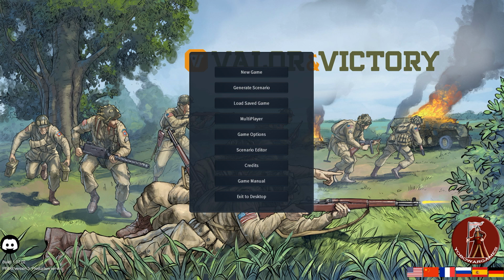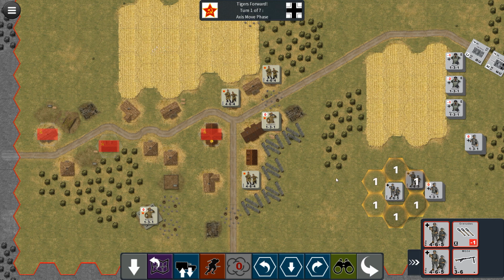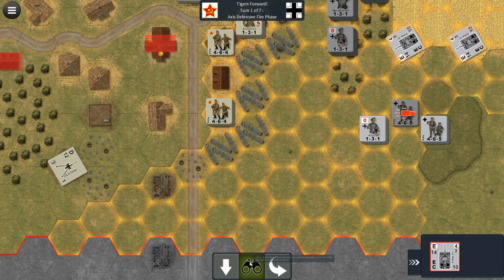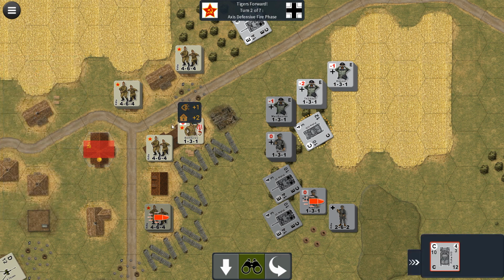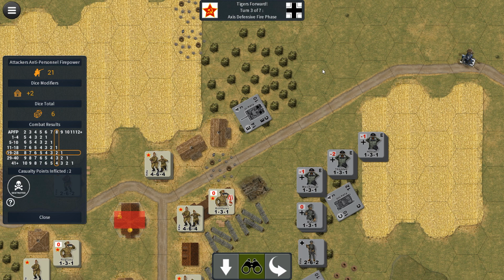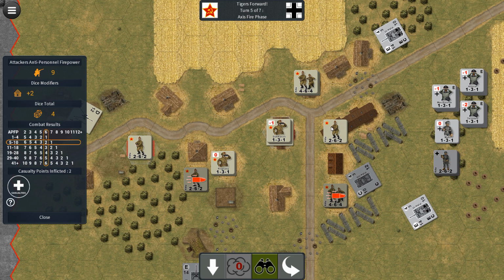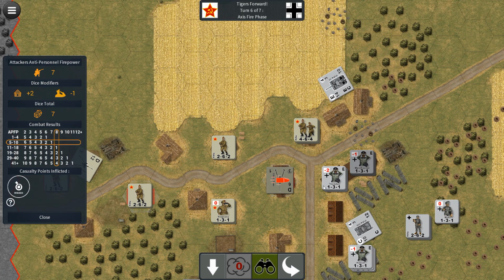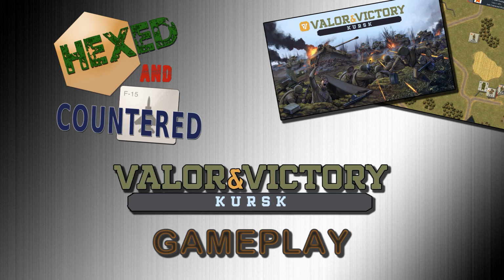Valor & Victory Kursk DLC - Playthrough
A playthrough of the "Tigers Forward" scenario from the Kursk DLC for the PC version of "Valor & Victory" which is a squad-level tactical wargame designed by Yobowargames based on the board game design by Barry W. Doyle. The game is published by Matrix Games.